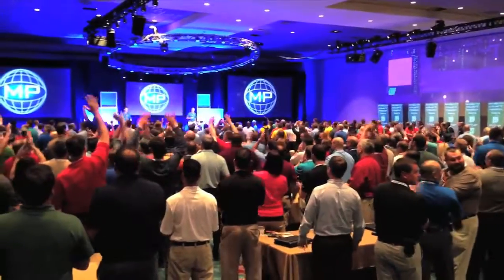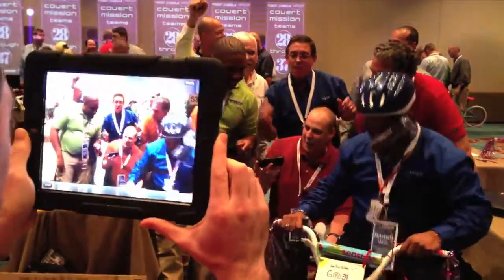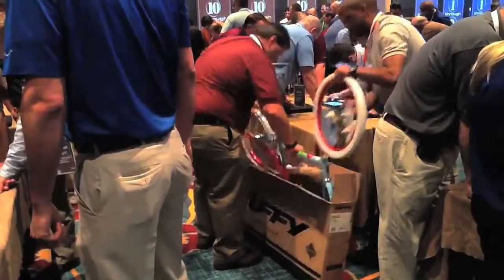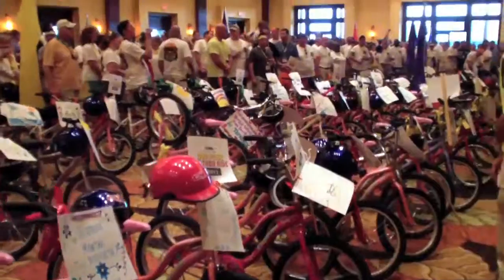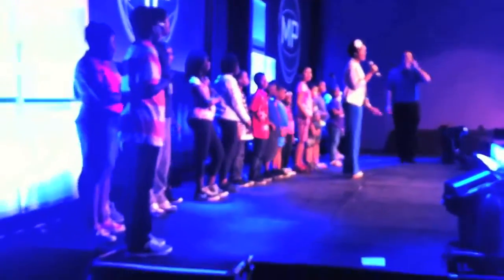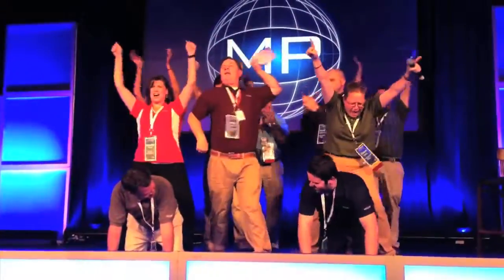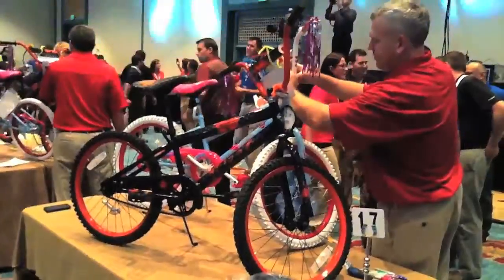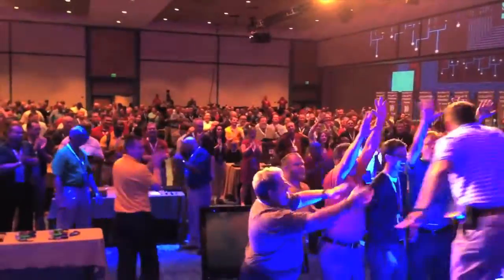Bike Build Donation Team Building Activity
This is our signature program. On February 7, 2018, we delivered the largest bike build in history. 3,500 employees from Lowe’s built and donated 1,058 bicycles at one program in Las Vegas. Our facilitators have been delivering Bike Builds for over 20 years. After going high-tech in 2012, we continue to pioneer the future of this charity event with the use of our proprietary apps and Apple iPads®. This worthwhile program incorporates engaging audio/video clues as well as fun challenges and activities, enabling teams to earn the parts necessary to assemble bikes for children in need. Throughout this captivating program photos and videos of your participants in action will be captured on iPads provided to the teams.